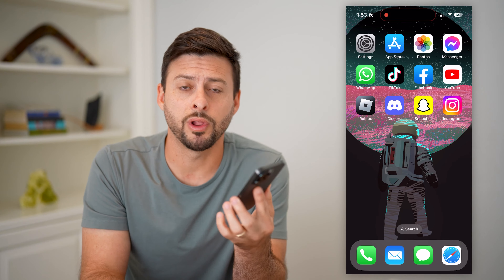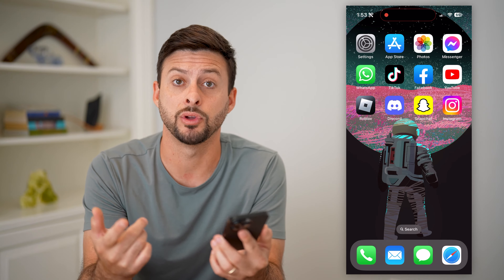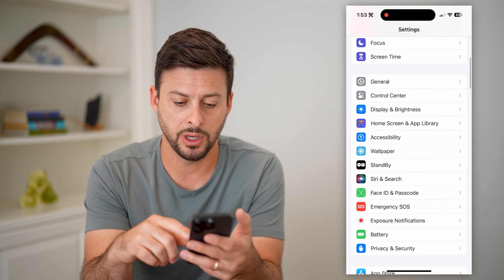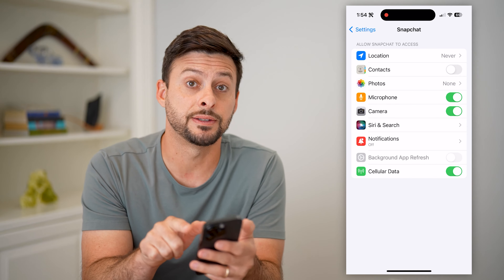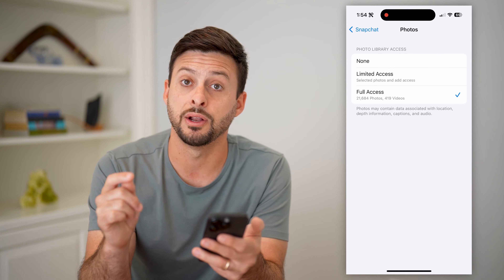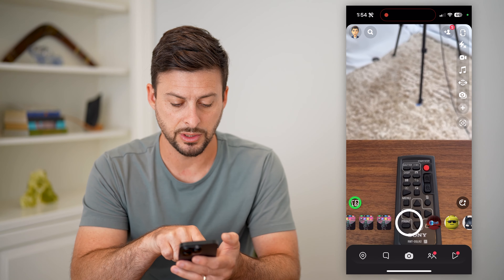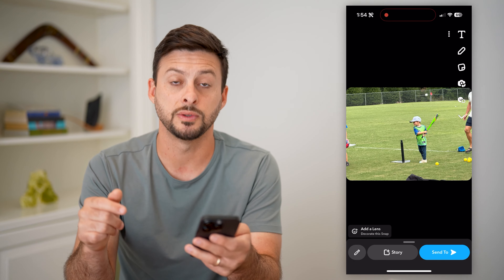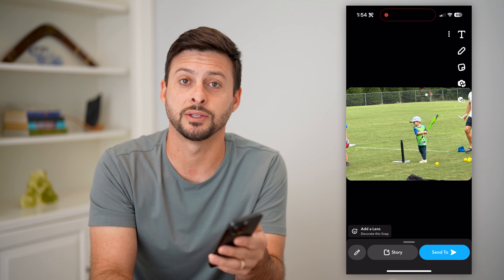How To Allow Camera Roll Access On Snapchat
Here's how you can allow camera roll access on Snapchat if you want to upload a photo or video from your gallery to the app.